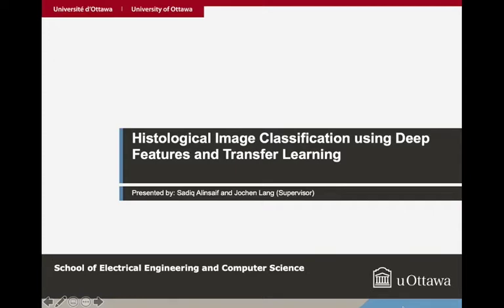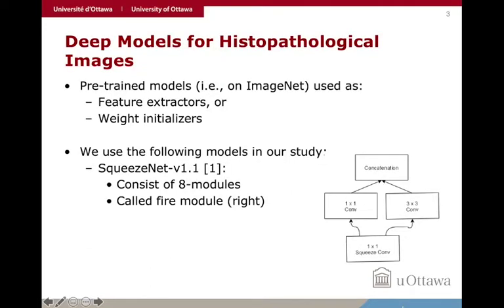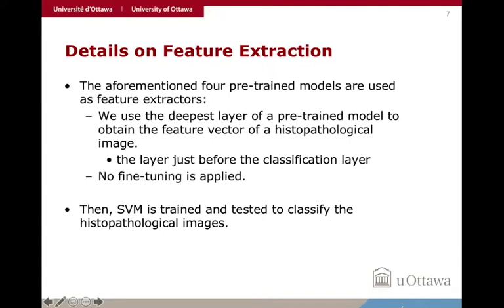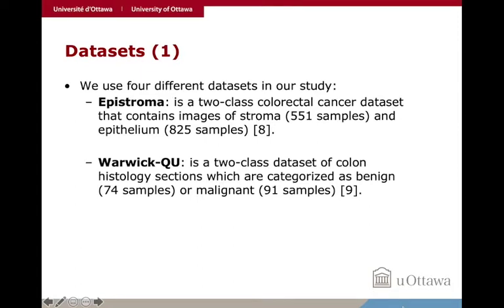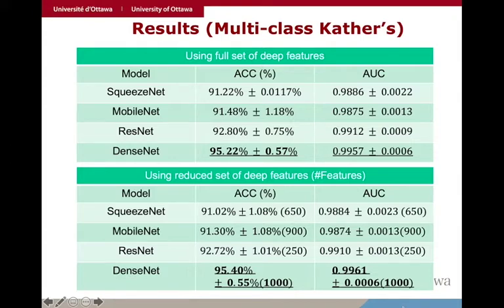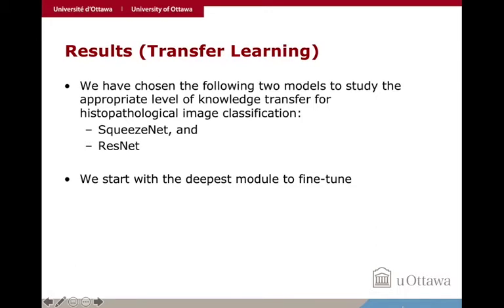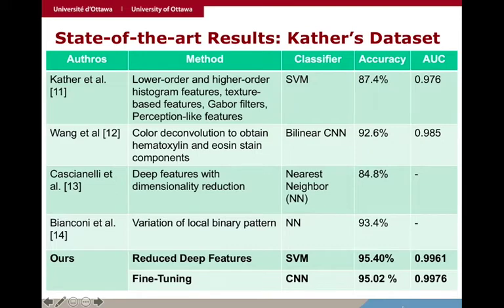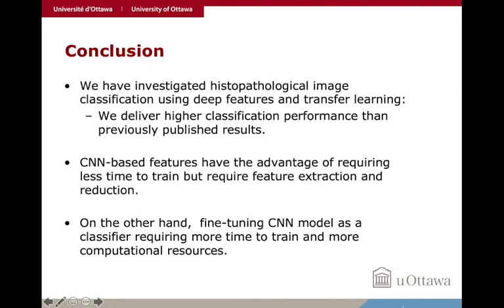Sadiq Alinsaif paper 22